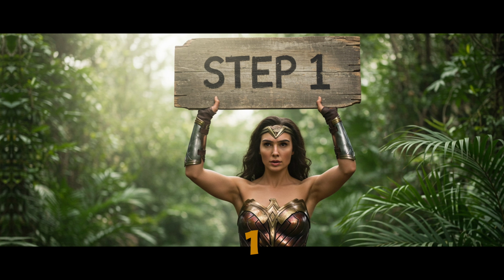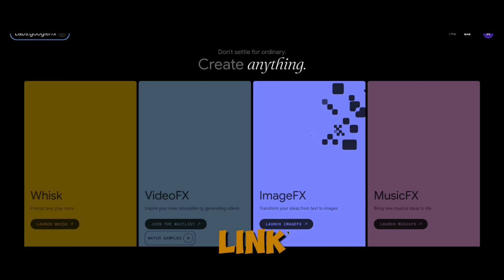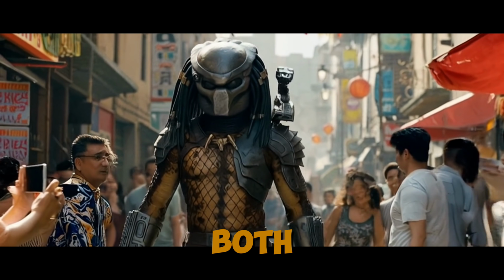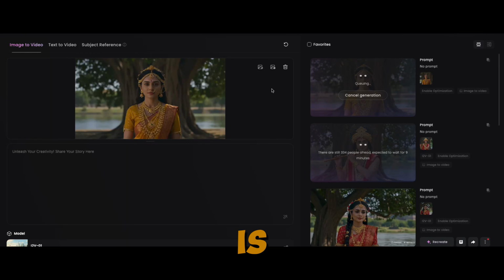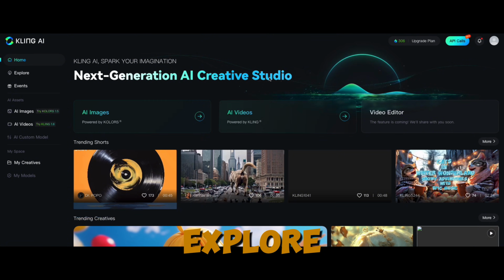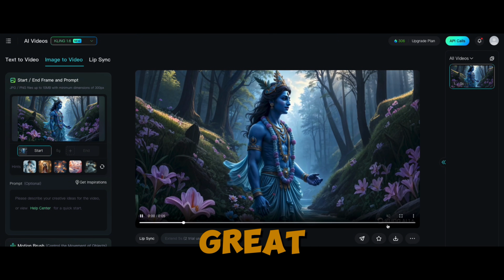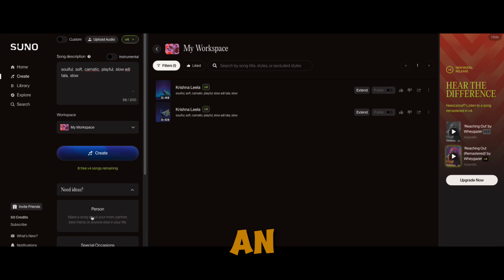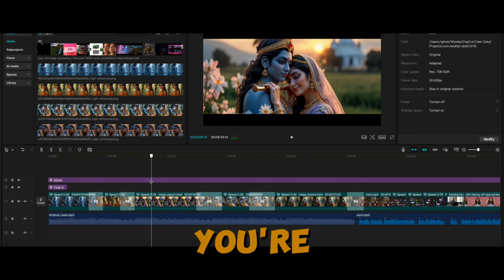How to Generate Unlimited Image to Videos and Movie | Free AI Tools 2025 | FLUX | IMAGEN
Discover how to create stunning images, captivating videos, and AI-generated songs effortlessly using free AI tools in 2025. In this video, we'll guide you step-by-step through the best platforms and techniques to transform text into images, images into videos, and text into AI-generated music. Whether you're a content creator, artist, or just curious about the power of AI, this tutorial is perfect for unleashing your creativity without spending a dime. Watch now and start making amazing content today!

Use this Below link to get Free Credits in Suno - AI Song Creation

Prompt I used to generate Videos

1. 35 yr old man, as a young, realistic divine man . He is adorned with a golden crown decorated with peacock feathers and dressed in yellow silk garments. playing a flute under a lush, ancient tree by the banks of the Yamuna River.
2. 35 yr old woman, as a young, realistic divine woman . He is adorned with a golden jewels decorated and dressed in yellow indian silk garments. standing under a lush, ancient tree by the banks of the Yamuna River.
3. 35 yr old young, realistic divine couple watching at the beautiful deer togther in the moonlight closely with love. the man adorned with a decorated jewels, peacock feathers and dressed in yellow and red silk garments. the woman adorned with a g old en jewels decorated and dressed in purple indian silk garments. both sittig in wht swing decorated with flowers at the ancient tree by the banks of the Yamuna River.
4. 35 yr old young, realistic divine couple together closely with love look each other nd hug each other in side view. the man adorned with a decorated jewels, peacock feathers and dressed in red and red silk garments. the woman adorned with a gold en jewels decorated and dressed in red indian silk garments. at the ancient tree by the banks of the Yamuna River.

Unlock the power of AI in video creation! In this video, we explore the latest FREE AI tools that can generate UNLIMITED image to video conversions in 2025. From turning your favorite photos into stunning videos to creating engaging content for your audience, these tools are a game-changer. Learn how to use these innovative tools to take your video creation to the next level and discover the endless possibilities they offer. Get ready to revolutionize your content creation process!

Check our Other Helpful creation for your Content creation and to save Money:

Chapters:

0:00 Trailer Demo
0:18 Introduction
0:30 Channel Logo Intro
1:01 Prompt Generation
1:36 Text-to-Image Creation
2:14 Image-to-Video - Minimax
3:33 KLING Image Effects
4:13 Generate AI Songs
5:35 Full Trailer
6:52 Conclusion & Final Thoughts